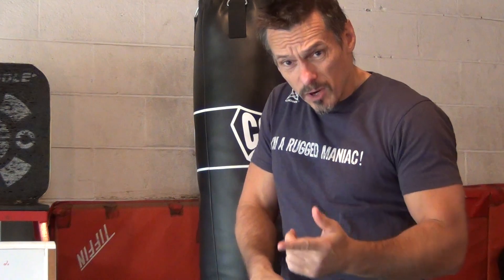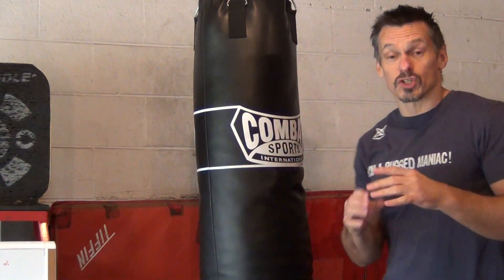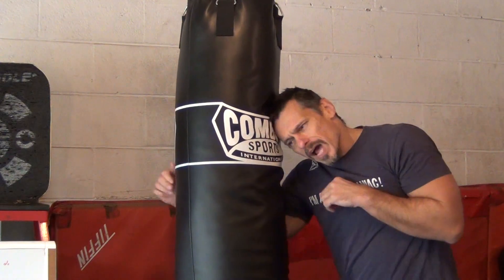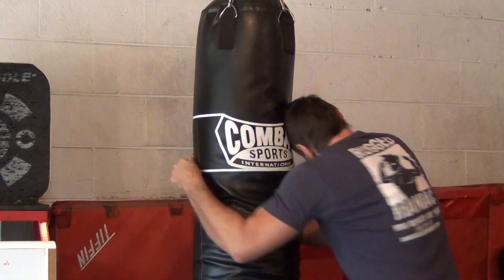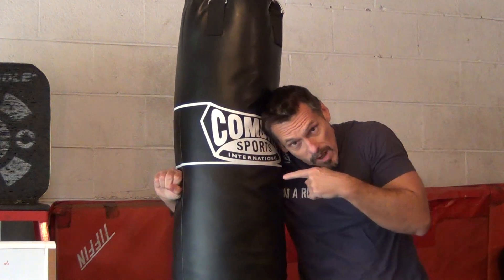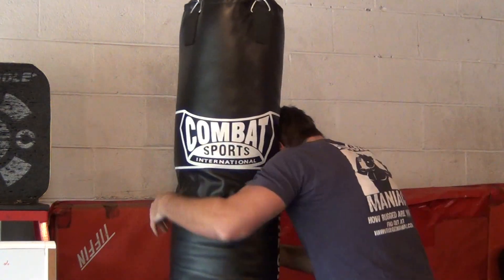Chopper Inside the Clinch Solo Drill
Mark Hatmaker demonstrates a solo-drill for using the Chopper Inside the Clinch.